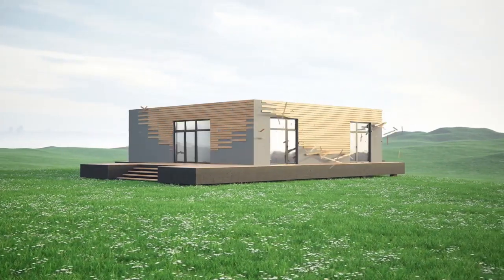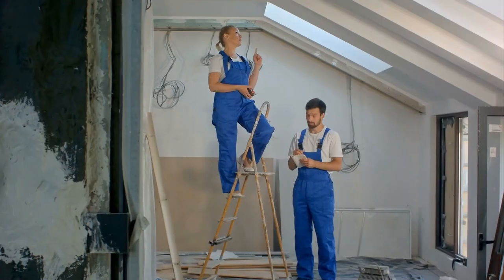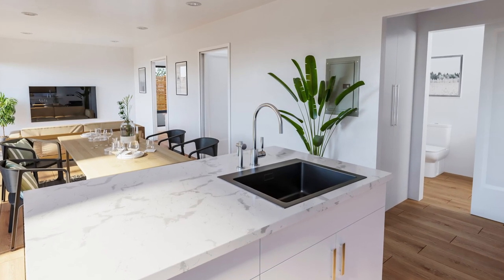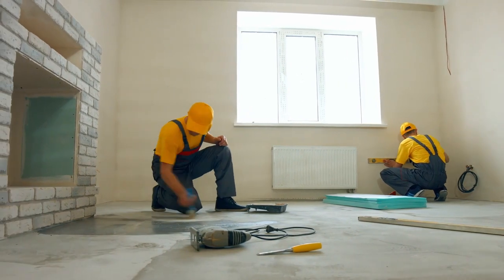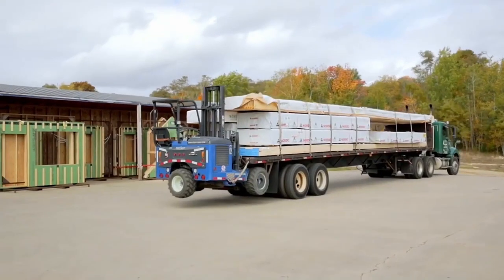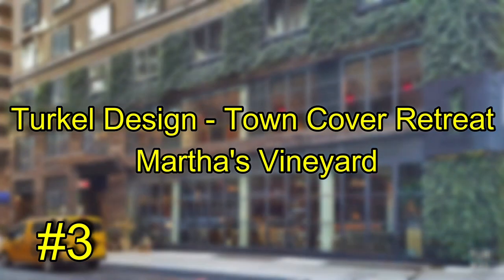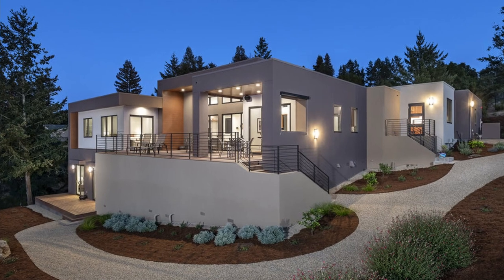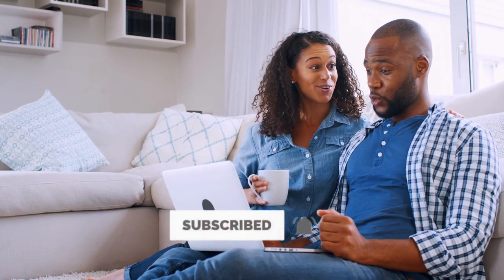10 Most Amazing Modern Prefab Modular Homes in the world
We're going through our top 10 most amazing modern prefab modular homes. Prefab or prefabricated homes allow use to build homes efficiently through the use of pre-manufactured material. Benefits can save you money from having less wasted material and shorter construction time. Most prefab homes are produced in a factory before delivery on-site for final assembly. Prefab homes are modular, so you can add your touches to make them feel like your home.

00:00 Intro
00:16 California Modular - Roma 4
01:22 Studio Shed - Summit Series
02:51 The Bay Modular - Solo 4
03:53 Villa Homes - Villa 650B
04:28 Ma Modular - Blanco River
05:41 Ecocor - Nashua House
06:26 Fabcab - Custom Vashon Timber Cab
07:45 Turkel Design - Martha's Vineyard
08:35 Clever Homes - Santa Rosa
09:21 Marmol Radziner Architecture - Moab

1). 10 Great Modern Prefab Modular Homes

10. California Modulars - Roma 4

9. Studio Shed - Summit Series

8. The Bay Modular - Solo 4

**Scroll down its the last model in the link above ^

7. Villa Homes - Villa 650B

6. Ma Modular - Blaco River

5. Ecocor - Nashua House

4. Fabcab - Custom Vashon Timber Cab

3. Turkel Design - Town Cover Retreat - Martha's Vineyard

2. Clever Homes - Santa Rosa

1. Marmol Radziner Architecture - Moab